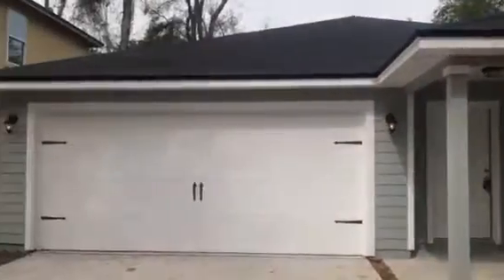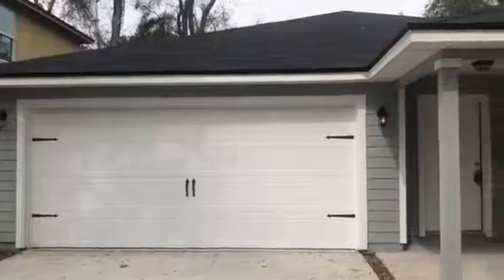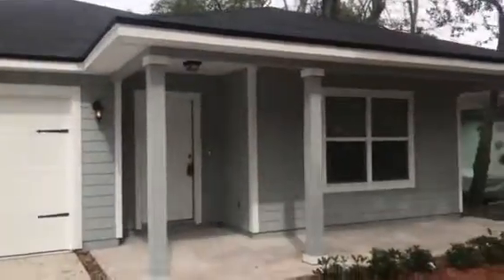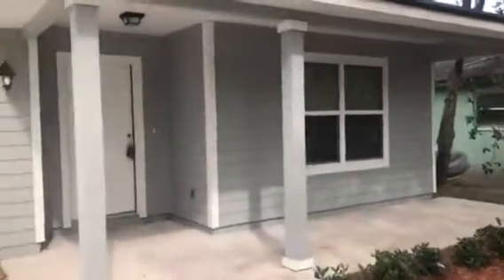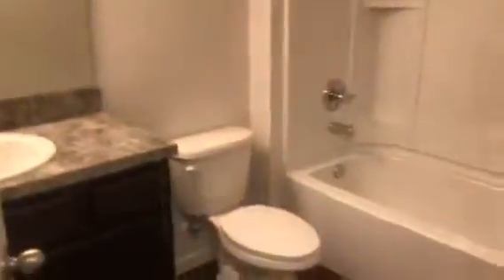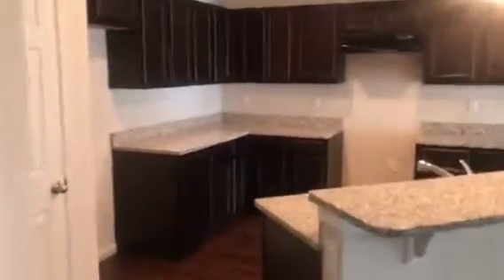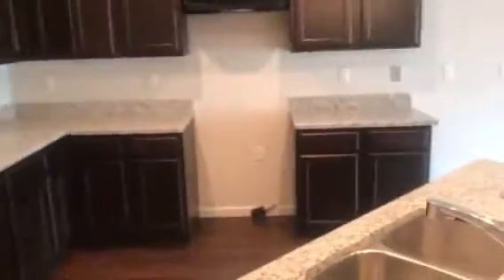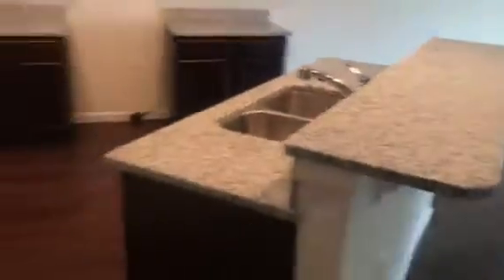3221 Gilmore St Jacksonville Fl New Construction Investment Property